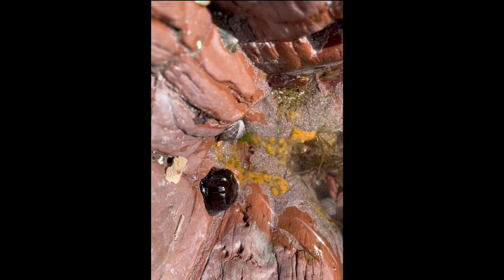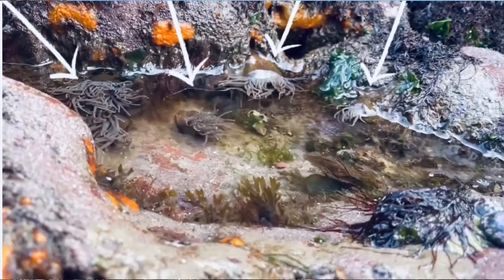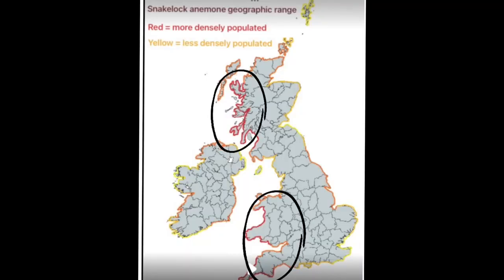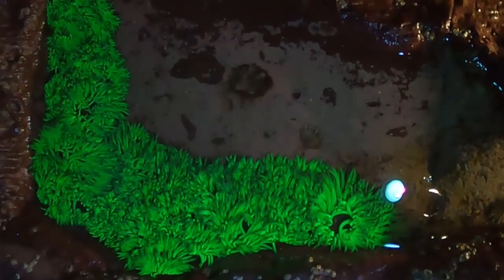British Costal Wildlife: Anemones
This video was made by two second year Biological Sciences students from the University of Birmingham while on a field course at the Field Studies Council centre at Dale Fort, Pembrokeshire.